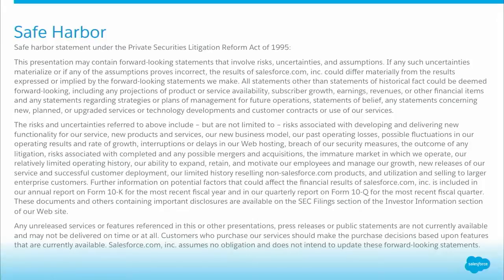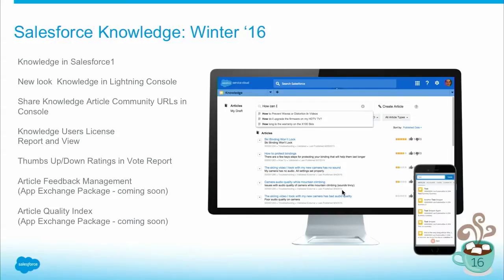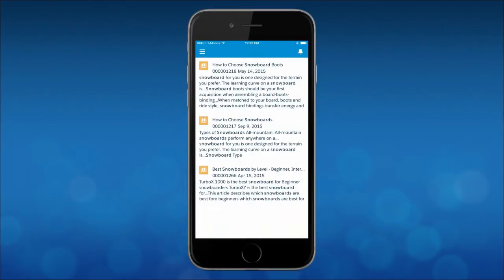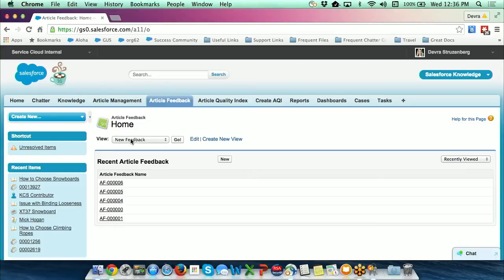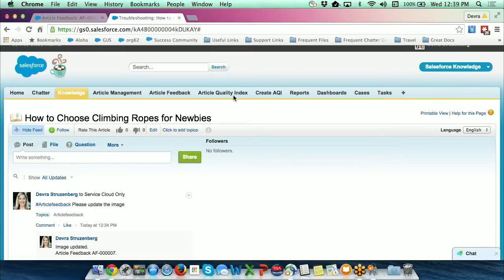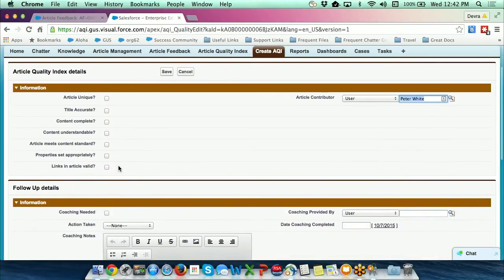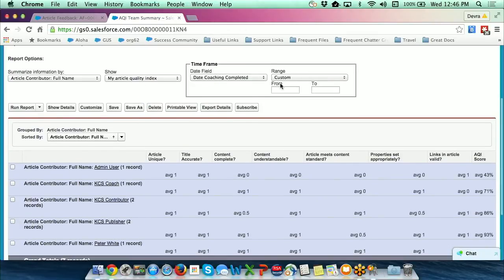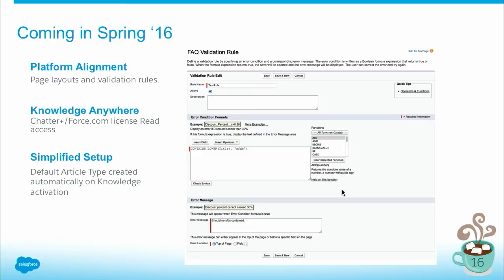Salesforce Knowledge – Service Cloud – Release Readiness Live, Winter '16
Learn all about what's in store for Salesforce Knowledge in Winter '16 from our product management team who will demo the top features and give you a sneak peek into their roadmap.